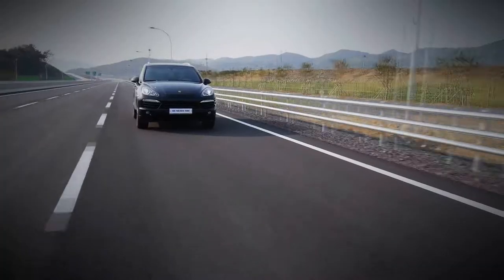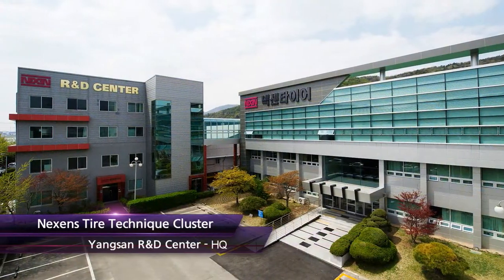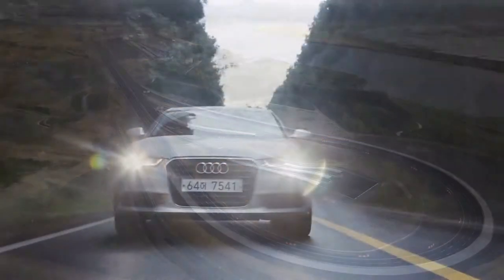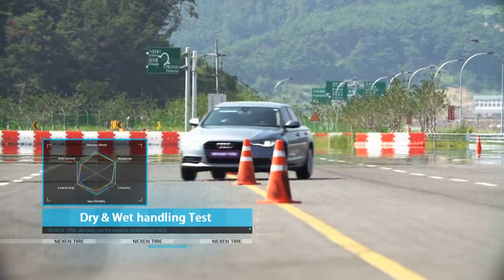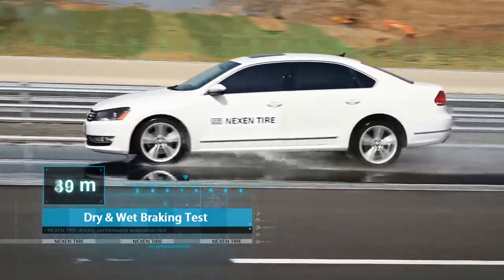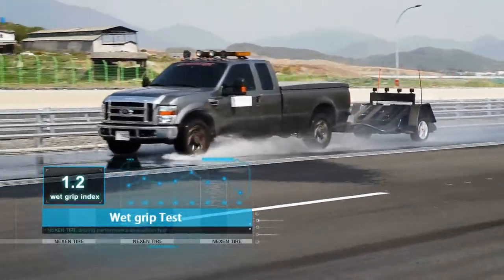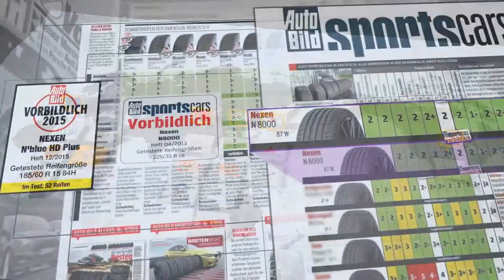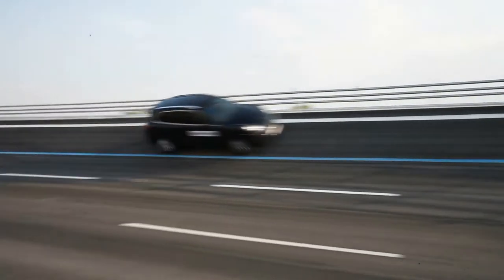Nexen Tire Testing Facility